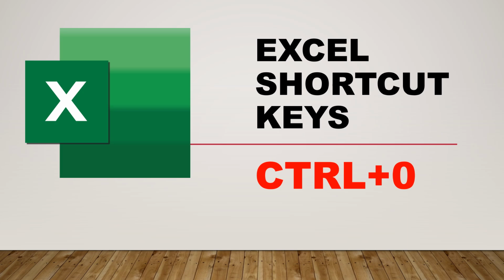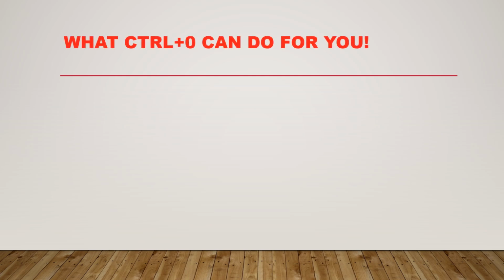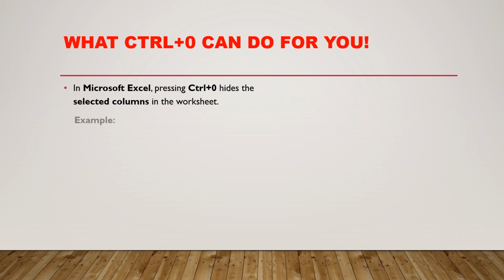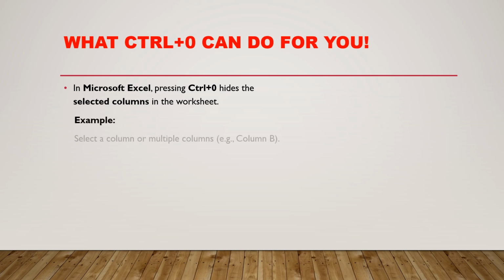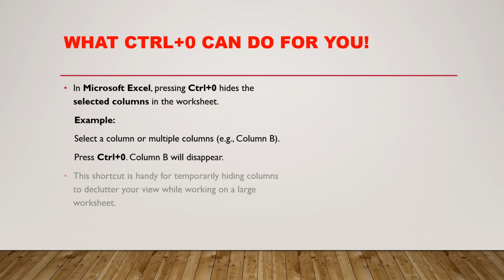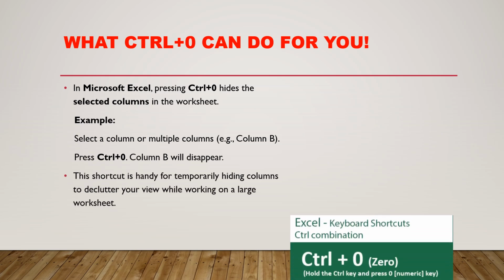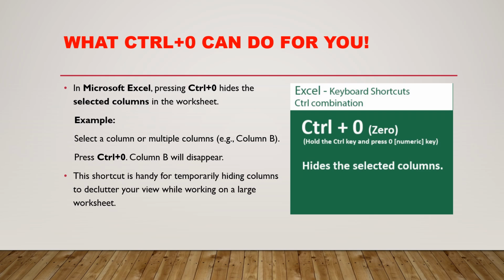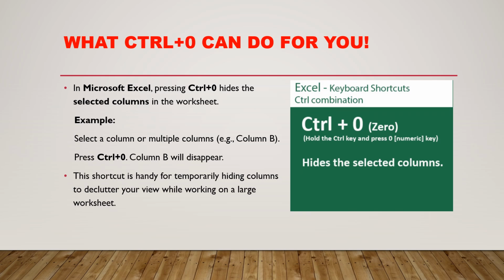Microsoft Excel Shortcut Keys | What Ctrl+0 Can Do for You!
In Microsoft Excel, pressing Ctrl+0 hides the selected columns in the worksheet.
Example:
Select a column or multiple columns (e.g., Column B).
Press Ctrl+0. Column B will disappear.
This shortcut is handy for temporarily hiding columns to declutter your view while working on a large worksheet.